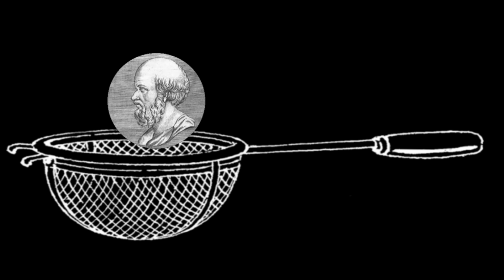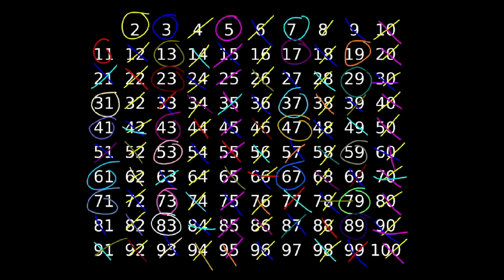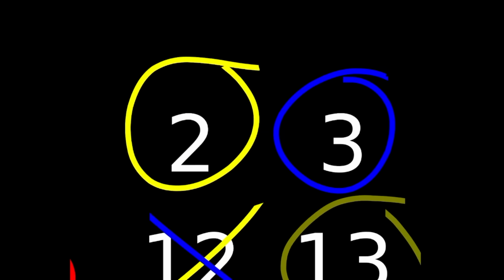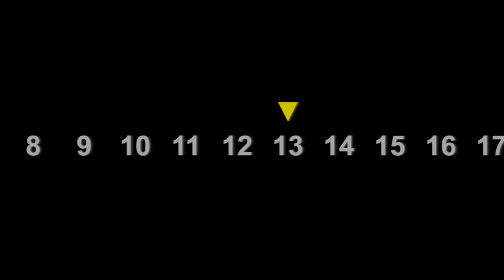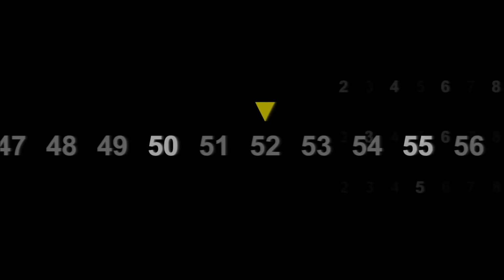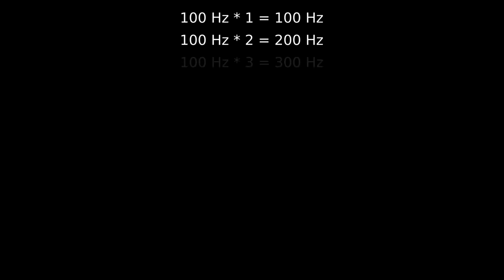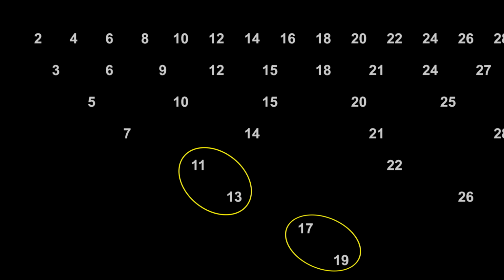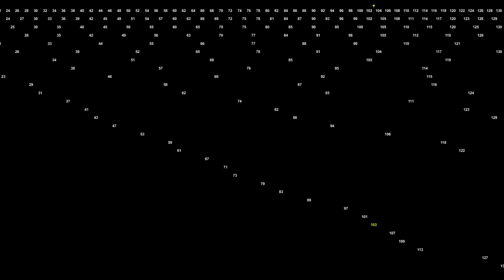The Rhythm of The Primes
As part of 3blue1brown's summer of math exposition #2, I decided to make a crazy video I've always thought about making, exploring the interlocking nature of prime rhythmic cycles. For 10 minutes of just the music and no commentary,

All the music was created using the SCAMP libraries for computer-assisted music in Python ), while the animations were done in Processing I plan to produce a making-of video in the coming weeks in which I run through the code.

If you like this kind of thing and are interested in learning to do it yourself, consider taking my course on Kadenze.com, which will guide you step-by-step in getting started with Python and SCAMP, and also helps supports my work

Further information on lessons and workshops I teach can be found